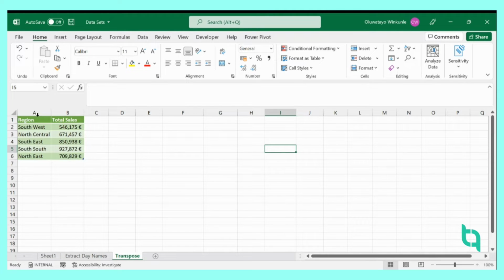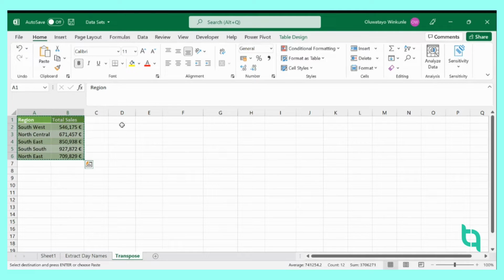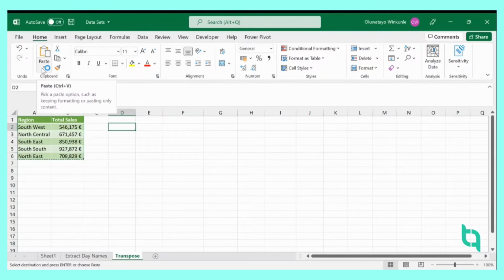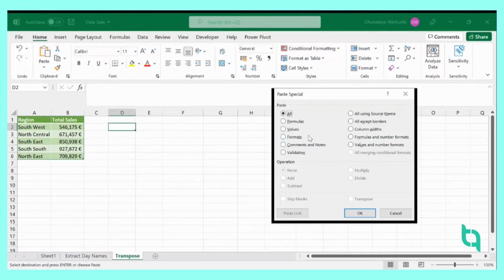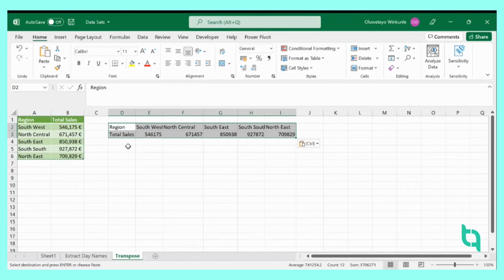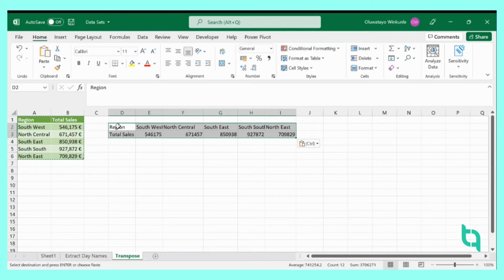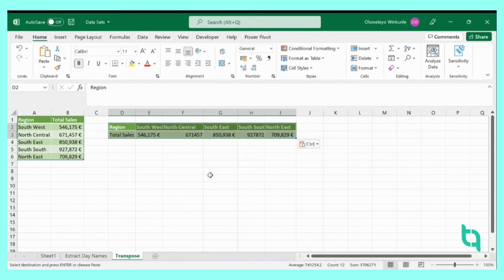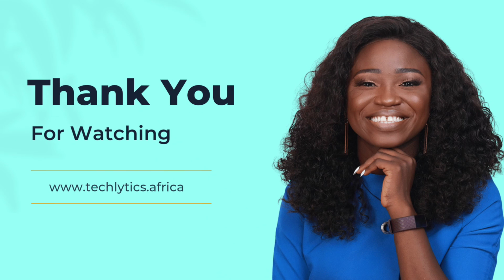How to Switch from Columns to Rows in Microsoft Excel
This video explains the transpose feature of Microsoft Excel